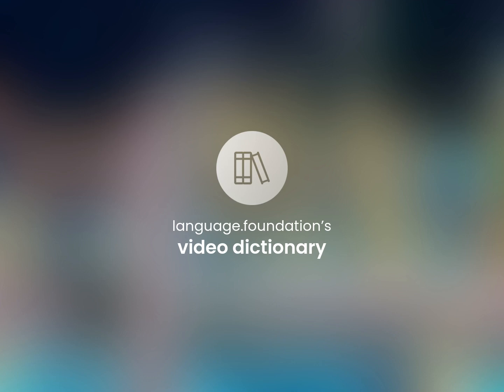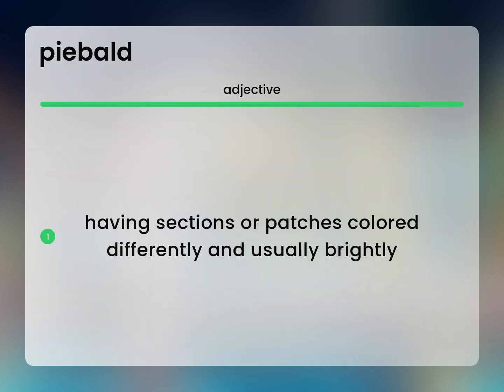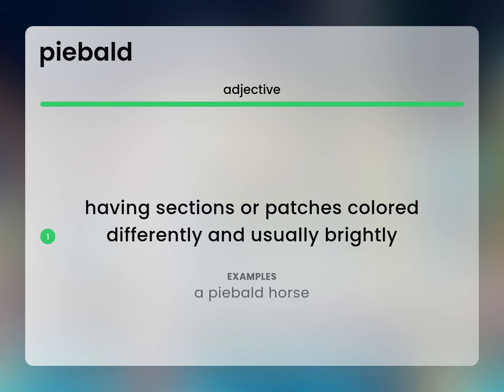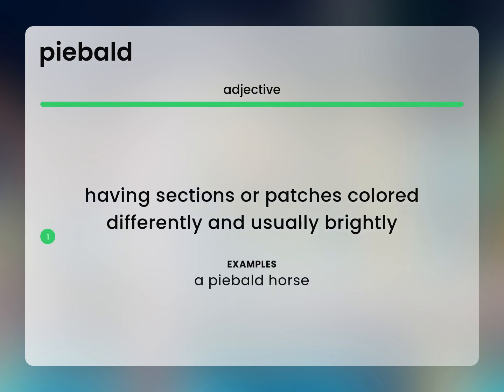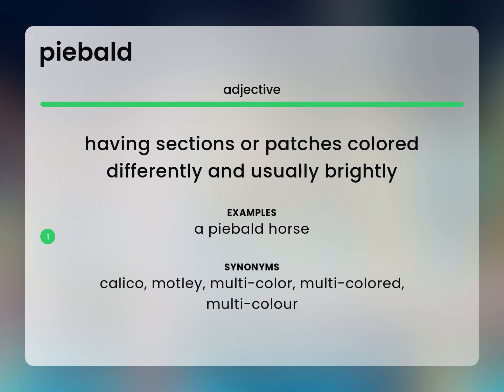Piebald • meaning of PIEBALD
What is PIEBALD meaning?

Susan Miller (2023, May 13.) What is Piebald?